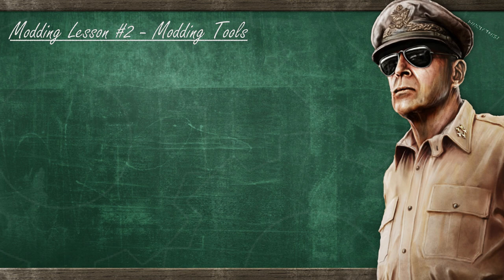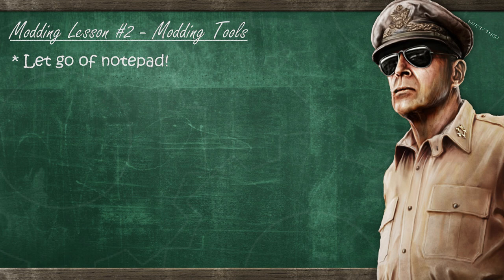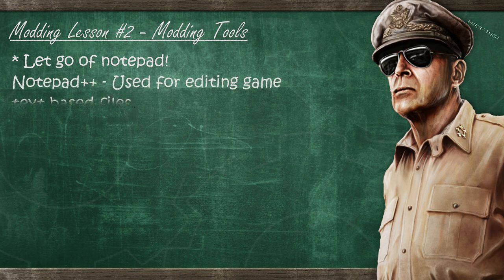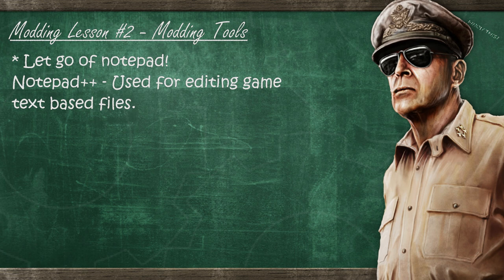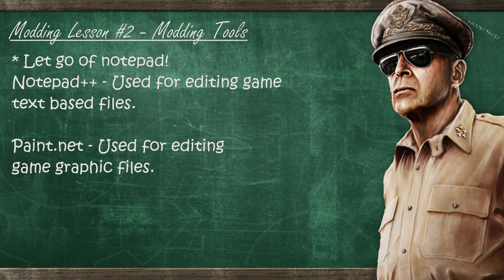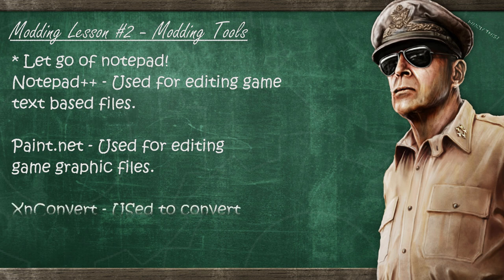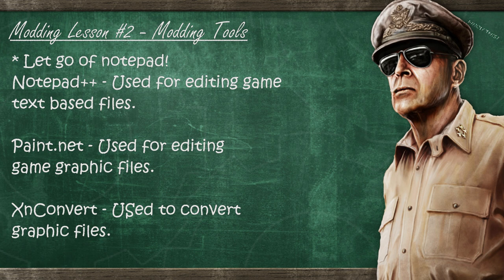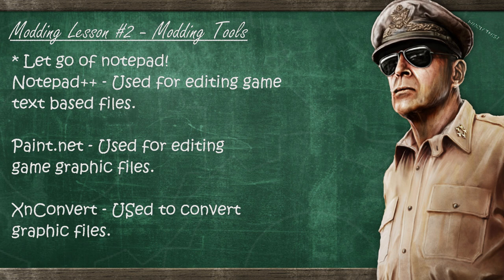[HOI4 Modding] Modding Tools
This Lesson will explain what are the basic tools you will need to start modding Hearts of Iron 4, download links are provided below.